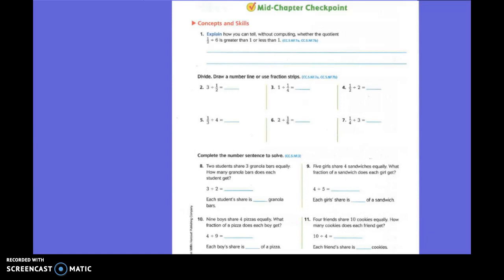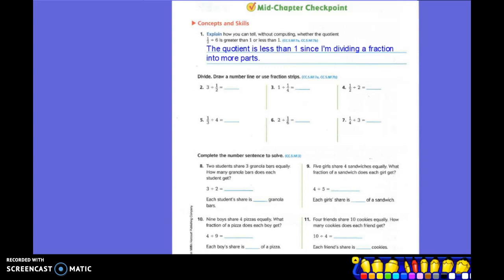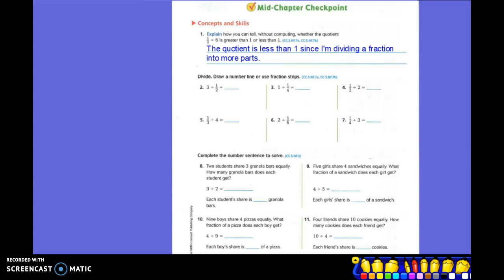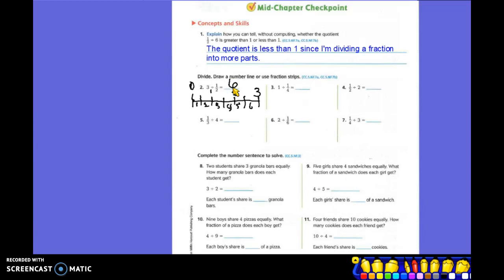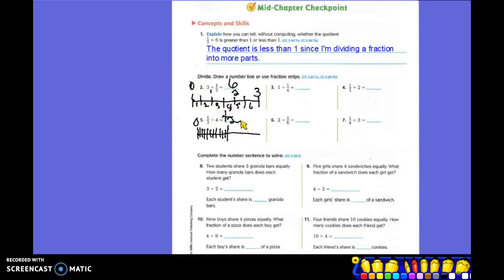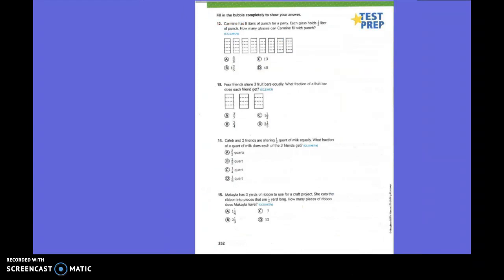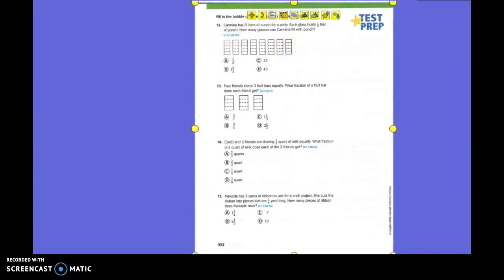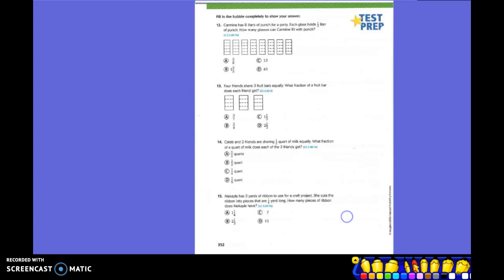5th Grade Math Ch8 Mid Ch. Checkpoint